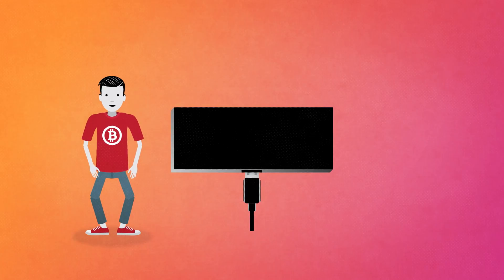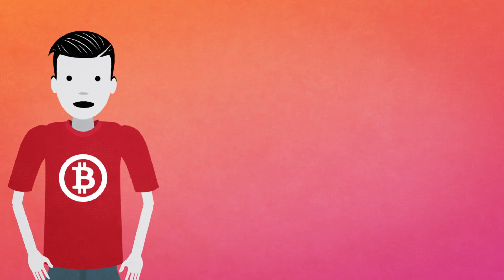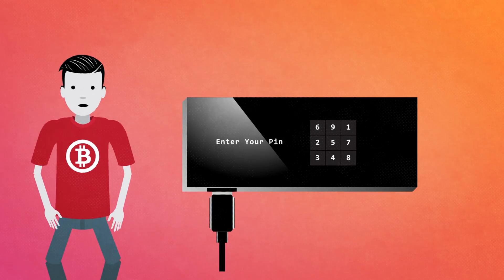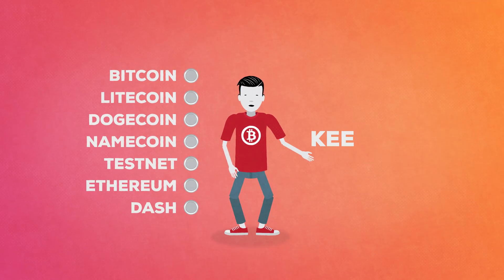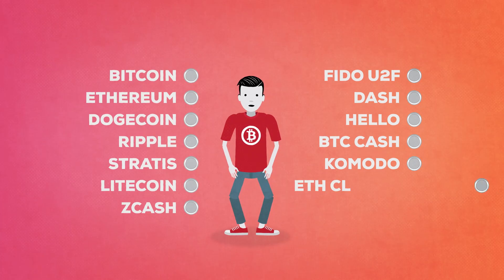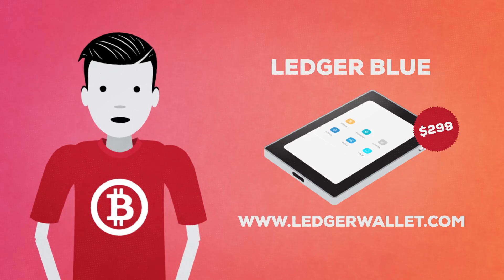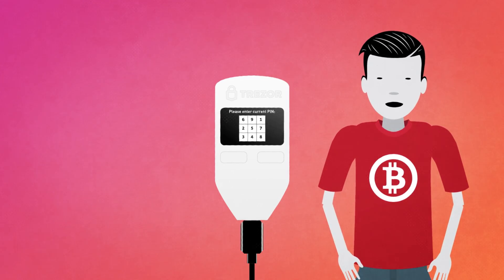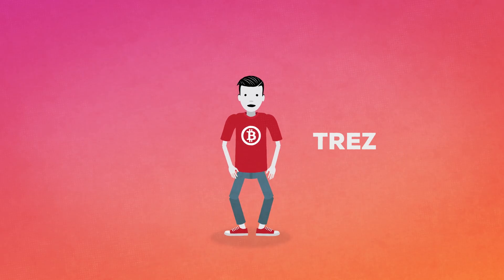Top 3 Cryptocurrency Hardware Wallets (Keep Key, Ledger, Trezor)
Blockchain Dude is an infographic youtube channel about crypto currencies and blockchain technology. In this episode of Blockchain Dude the top 3 best crypto currency hardware wallets available on the market and where you can buy them.

A hardware wallet is a special type of crypto currency wallet, which stores the user's private keys in a secure hardware device.

Number 3. Keep Key

Number 2. Ledger Nano S

Number 1. Trezor